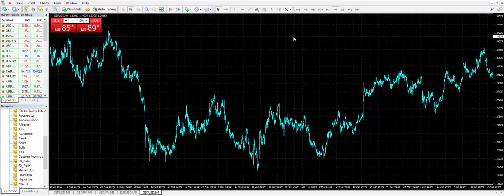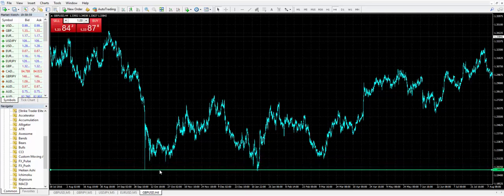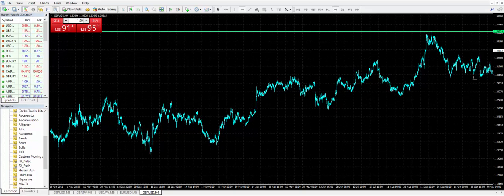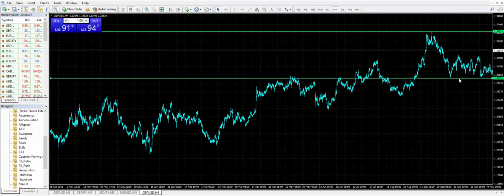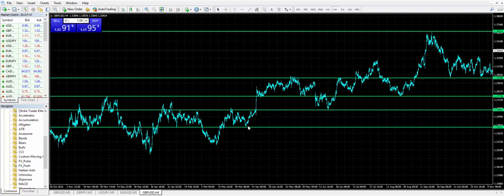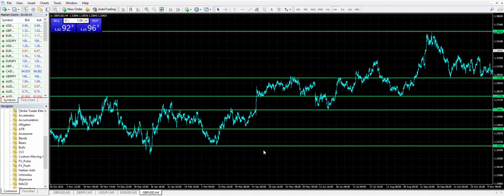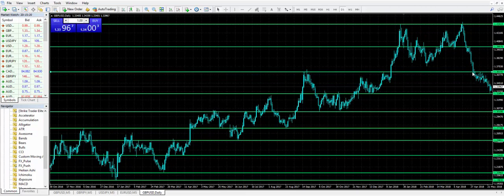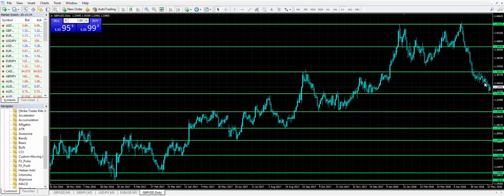Best Support and Resistance Strategy | Strike Trader Elite System